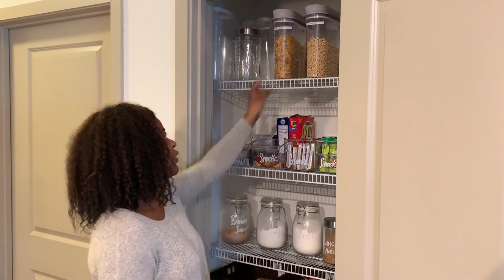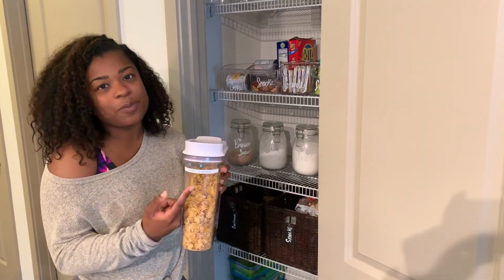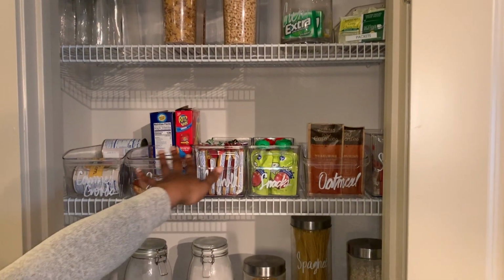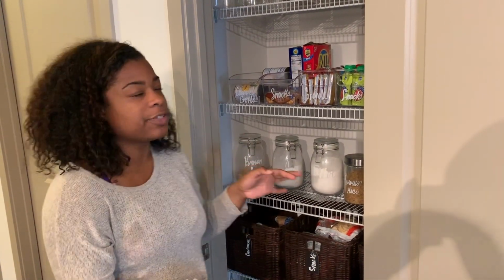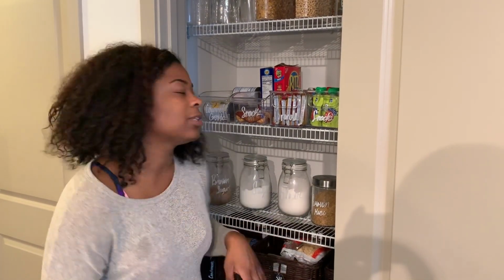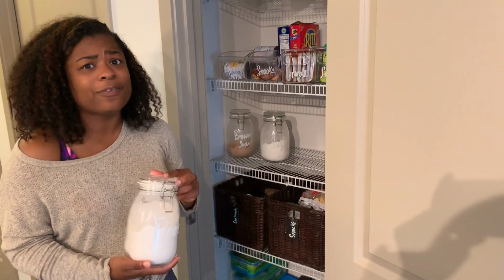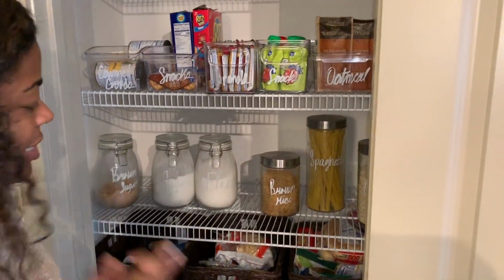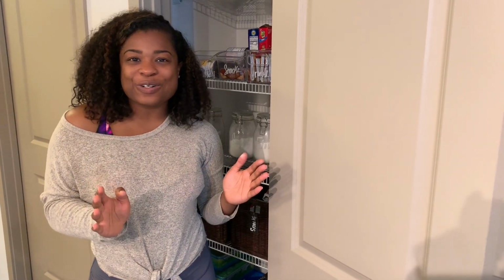Pantry Tour 2019 | Pantry tips for a small space!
In this video, I will give you guys a tour of my pantry in my apartment. I also share where I bought my organizational products from for my pantry and tips for organizing a small pantry.